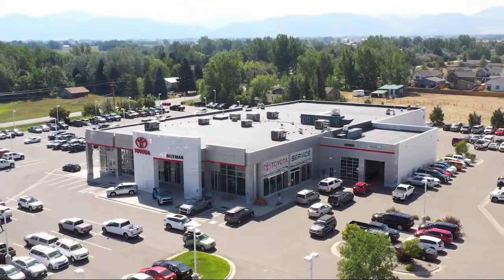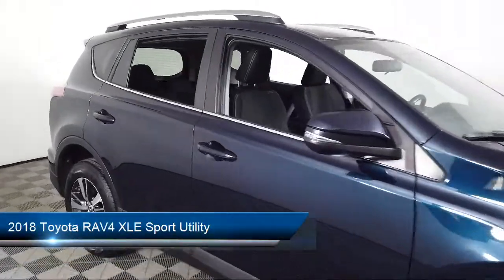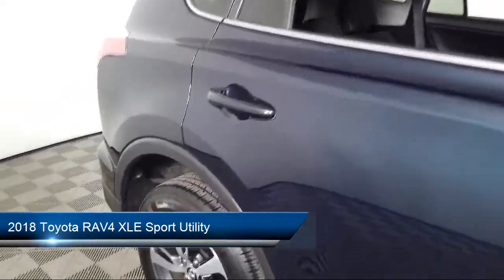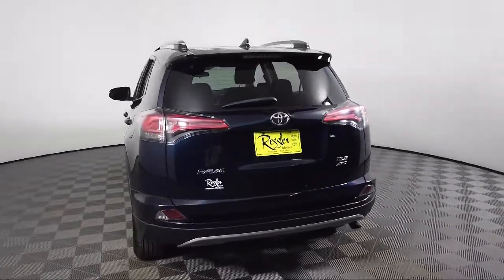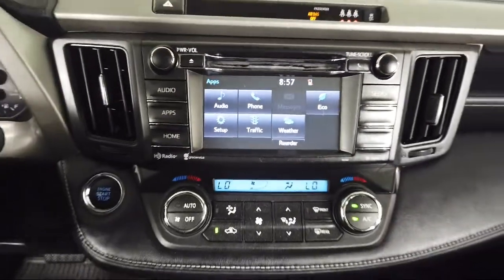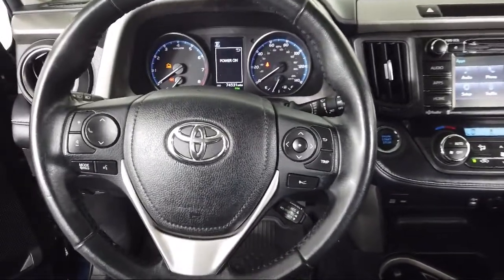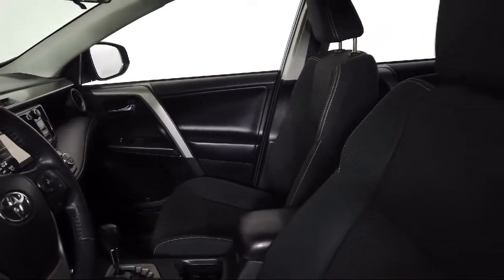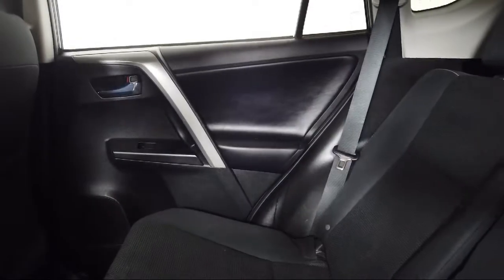2018 Toyota RAV4 XLE Sport Utility Bozeman Belgrade Big Sky Livingston Butte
2018 Toyota RAV4 XLE Sport Utility Stock Number: T05935 Vin:2T3RFREV8JW791907.